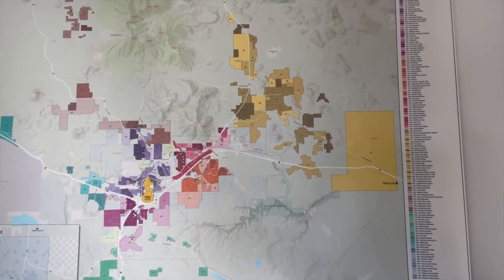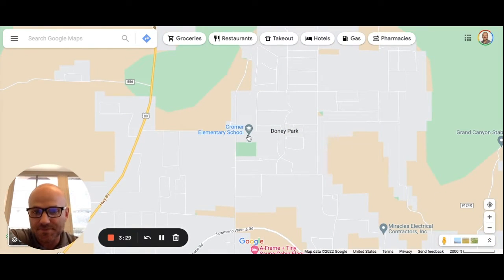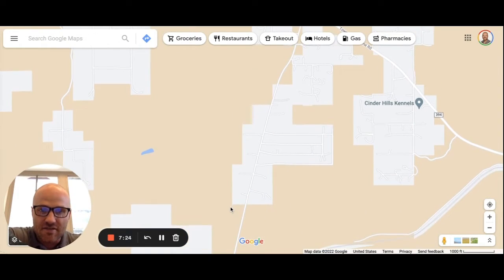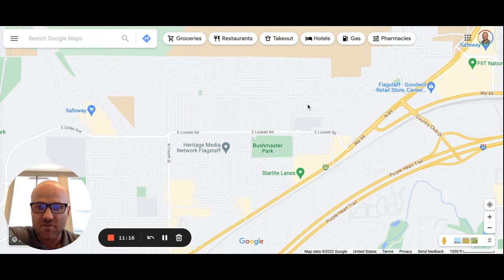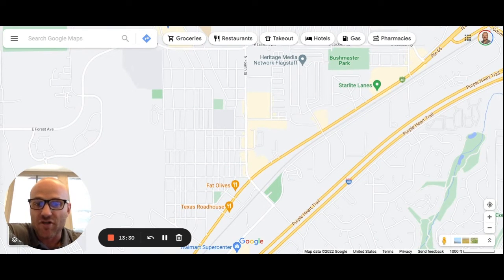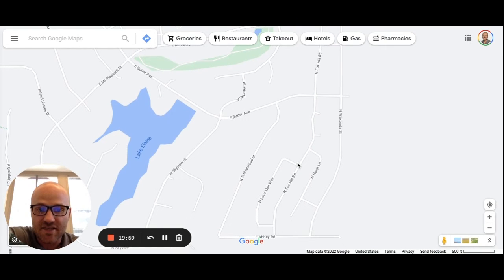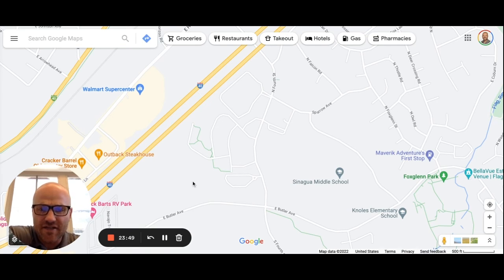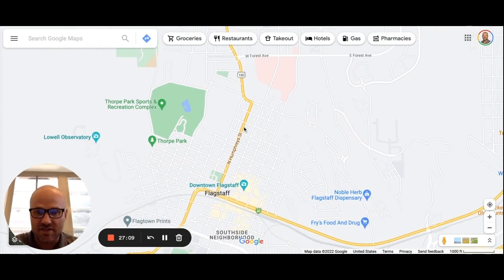Flagstaff Neighborhood Overview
Looking to move to Flagstaff Arizona but you don't know where to start? This video is made just for you. I will give a birds eye view of all the areas and neighborhoods in Flagstaff. It will give you good place to start so you can focus on the neighborhoods that fit the lifestyle you are after. Flagstaff has a variety of homes and areas to fit your mountain lifestyle.

This is part one of a two part series.

📲 We have so many people contacting us who are moving here to Flagstaff Arizona and we ABSOLUTELY love it! Honestly if you are moving or relocating here to Flagstaff or Northern Arizona, we can make that transition so much easier on you!!